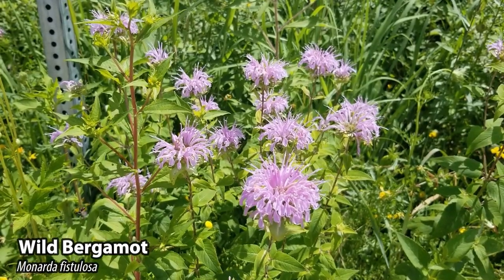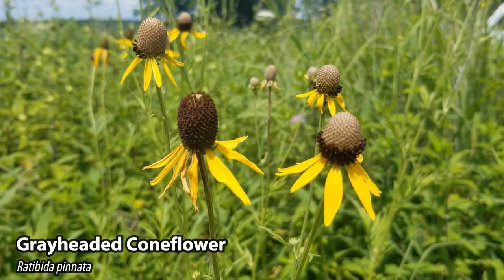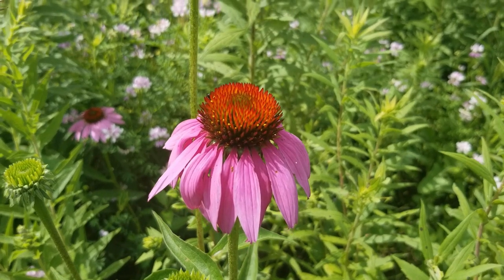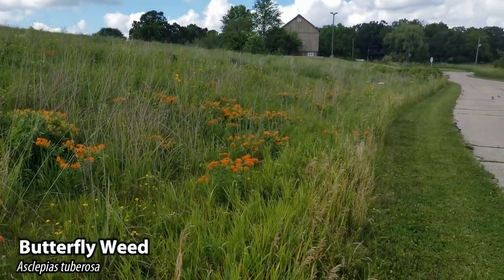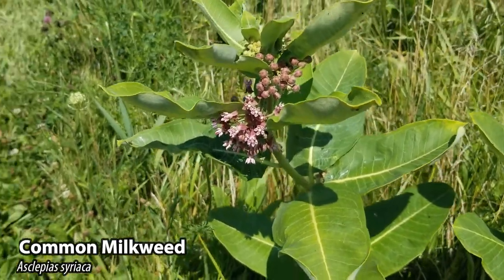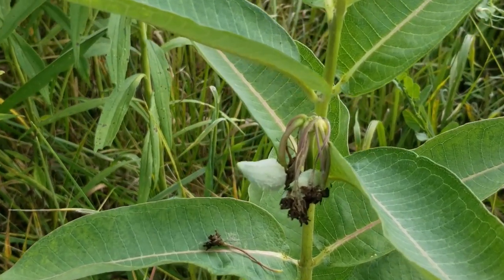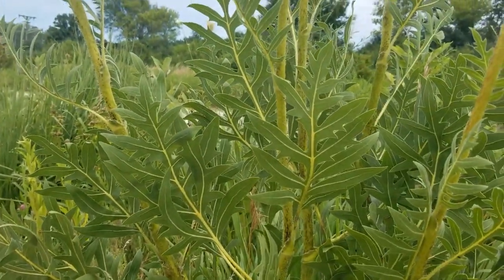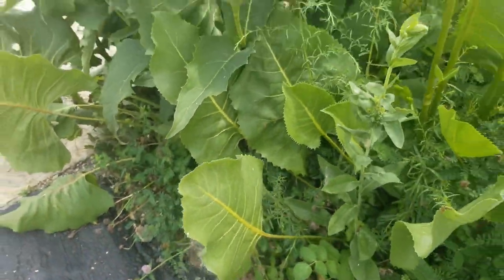Virtual Field Study: Prairie Walk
Take a virtual prairie walk with Educator Amber Ross and learn about a variety of prairie plants that can be found on our sites at this time of year.